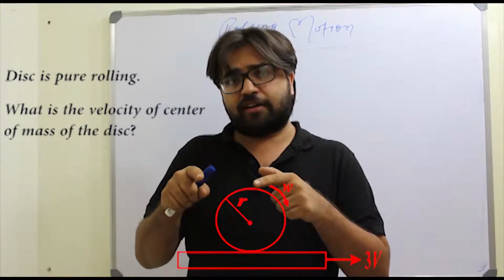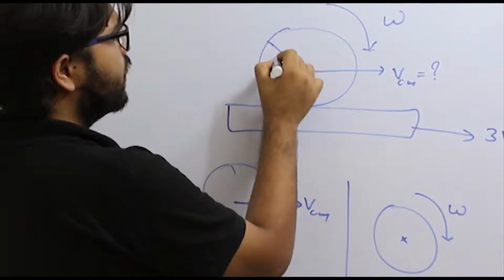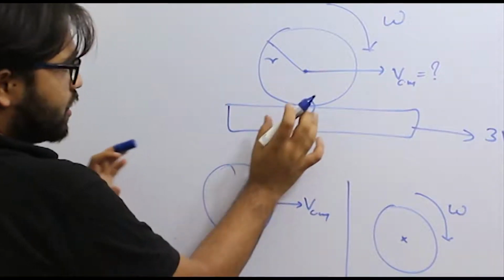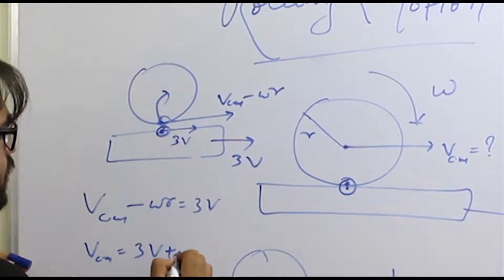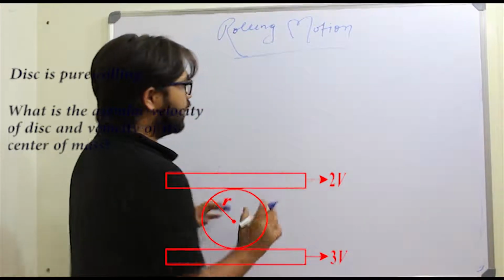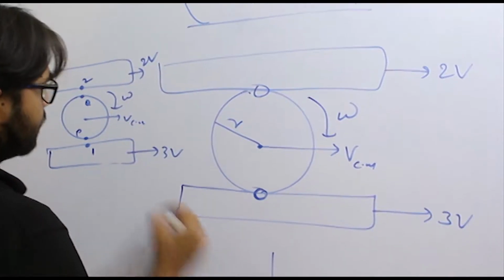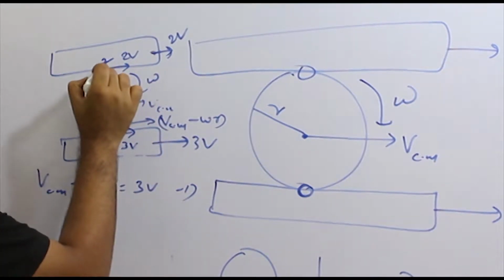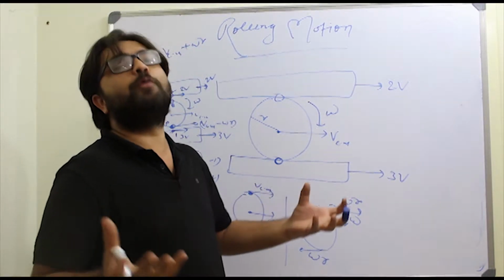Understanding Rolling Motion - Ep04 - Problems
Let's get our hands dirty with some basic problems of rolling kinematics.